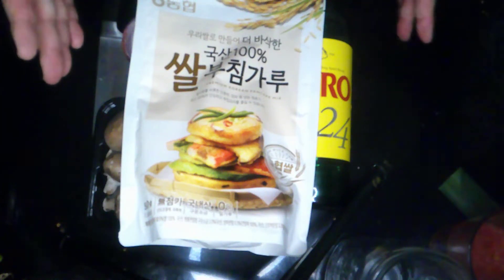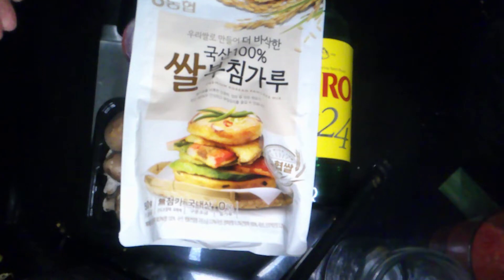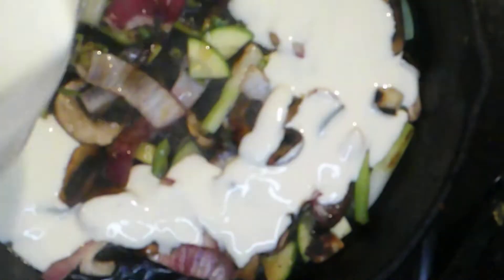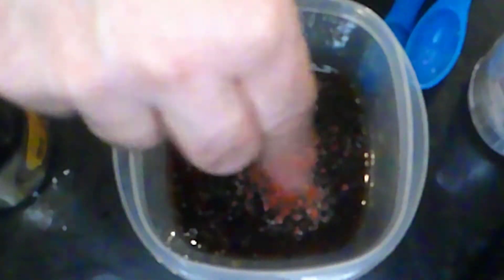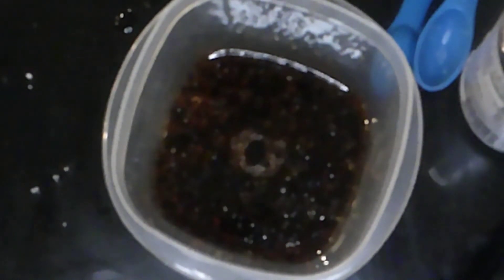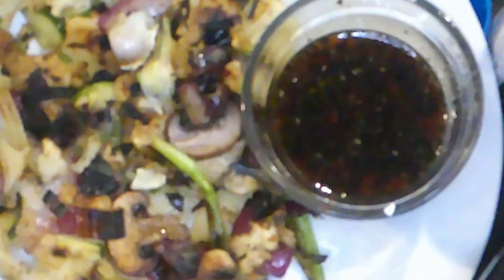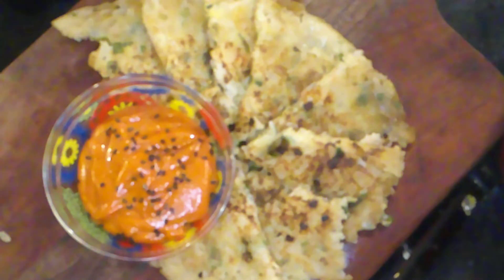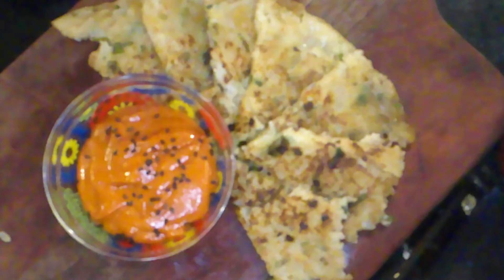Vegan Korean Veggie and Kimchi Pancakes with Spicy dip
Simple Korean Pancakes. One with sauteed vegetables and the other with Kimchi and scallions.

I used a Gluten Free Korean Pancake batter bought from H Mart.  You can find it at most good Asian Markets.  I will post how to make these without the batter mix as well.

Veggie Pancake:
1 cup Korean pancake mix
1/2 cup Soju (Korean Liquor) (if unavailable substitute water)
1/2 cup water
Assorted vegetables
3 tablespoons oil

Cut up vegetable and saute until fully cooked.  Remove from pan and let cool.  In a  mixing bowl, add in 1 cup pancake mix and whisk the soju and water together. Slowly add the liquid to the pancake Mix until you’ve reached a batter consistency. Gently fold in the cooked vegetables. (do not follow my steps in the video).  The batter will be thicker in consistency than the Kimchi version.

Heat pan (preferably non-stick) on medium heat.  Add oil to coat the bottom and once ready, add about 1/2 cup of batter to the pan.  Cook for 3-5 minutes.  Once the edges begin to curl up take spatula and loosen the pancake and flip over.  Cook for another 1-2 minutes.  Remove from pan and continue making pancakes.

Kimchi Pancake:

I cup Korean pancake mix
1 cup water
¾  cup chopped vegan kimchi
¼  cup + 1 tbsp room temp. water
½ cup liquid from kimchi
¼ cup  chopped scallions
3 tbsp oil, for cooking

In a  mixing bowl, add in 1 cup pancake mix and whisk the kimchi liquid and water together. Slowly add the liquid to the pancake Mix until you’ve reached a batter consistency. Gently fold in the sliced kimchi and scallions.

Heat pan (preferably non-stick) on medium heat.  Add oil to coat the bottom and once ready, add about 1/2 cup of batter to the pan.  Cook for 3-5 minutes.  Once the edges begin to curl up take spatula and loosen the pancake and flip over.  Cook for another 1-2 minutes.  Remove from pan
and continue making pancakes.

Dip:
This is super simple to make.  Its a 1 to 1 ratio of Gochujang and Mayo.
So 2 tablespoons of Gochujang (Korean Red Pepper Paste) plus 2 tablespoons of Vegan Mayo will yield 1/4 cup of dipping sauce.  Mix vigorously and top with black and white sesame seeds. YUM!